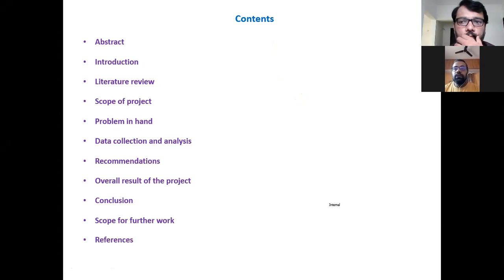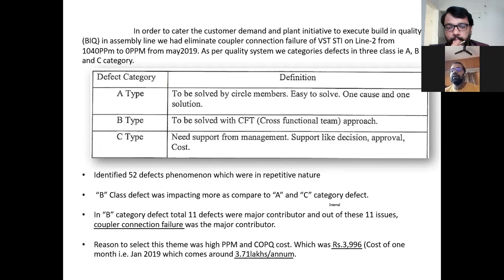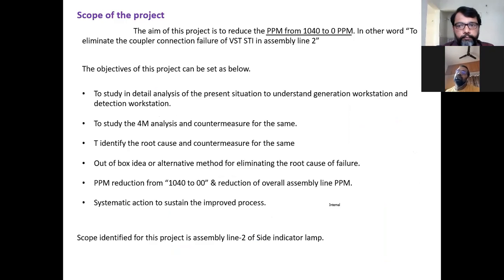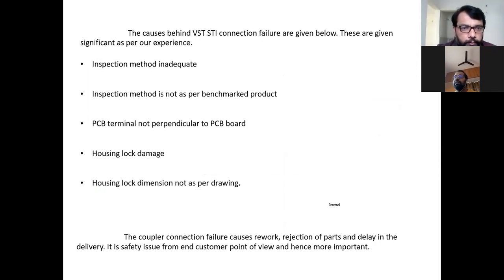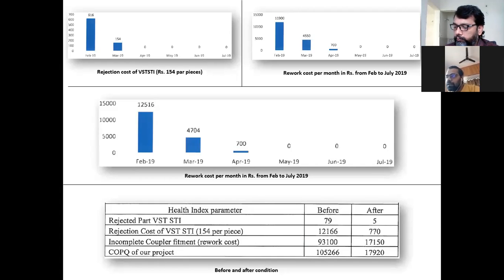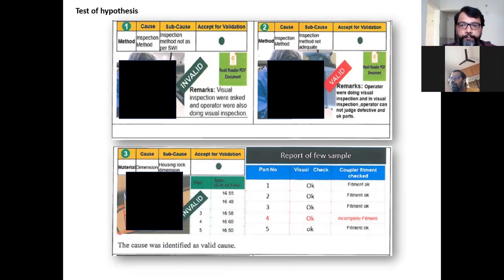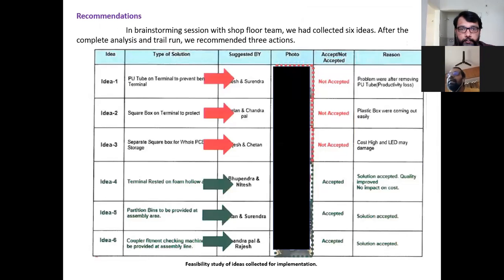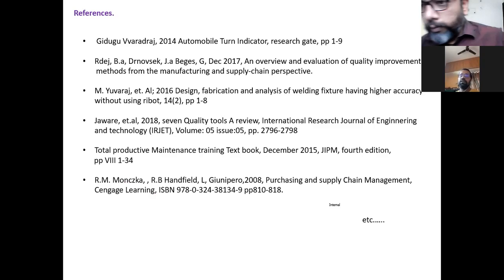Mock Interview (viva) and Sample presentation - Hyderabad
Good efforts were taken by students in making the presentation. After the mock interview, students had reduced the slides in presentation and focus was given more on bullet points. He completed his viva successfully and he has also received his provisional certificate.